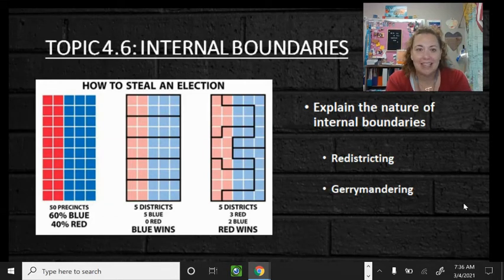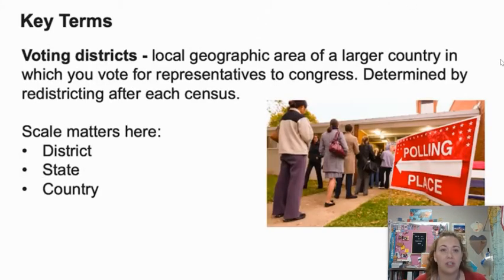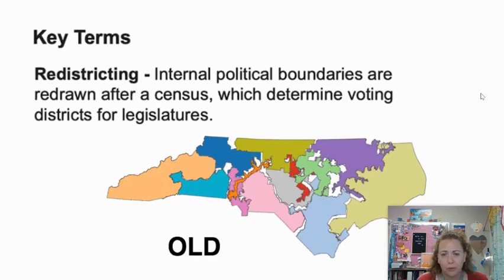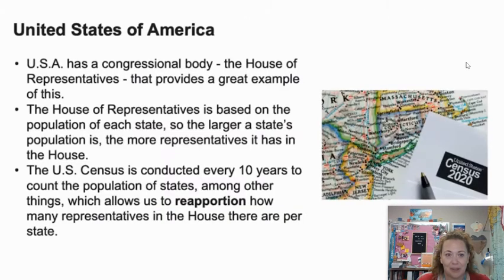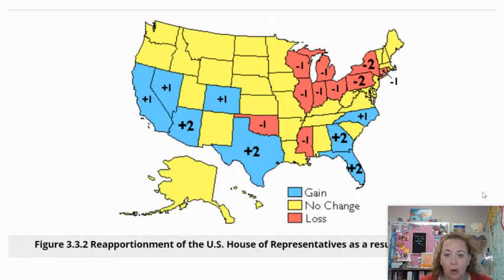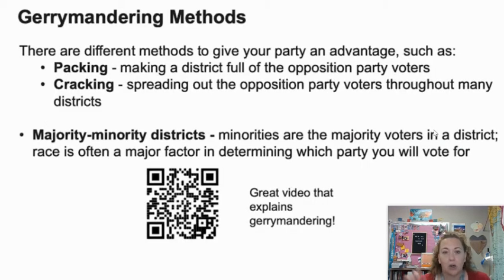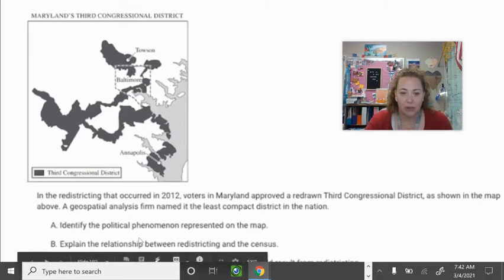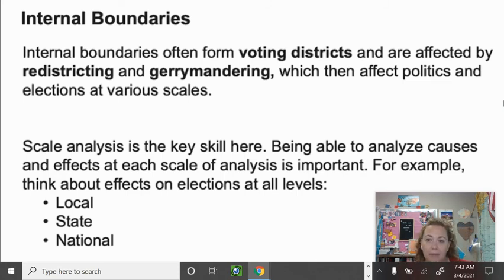4.6 Internal Boundaries (Gerrymandering) Lecture